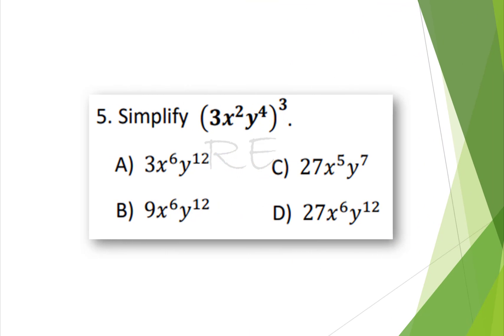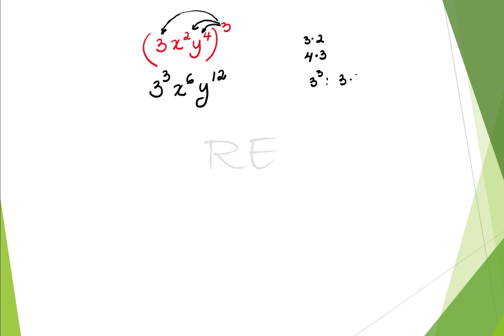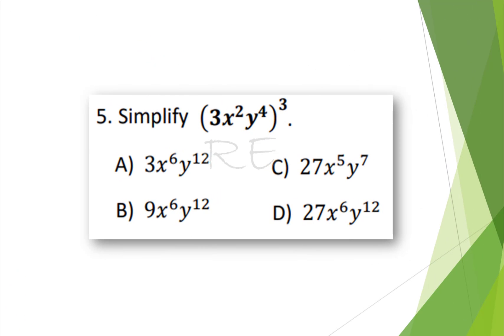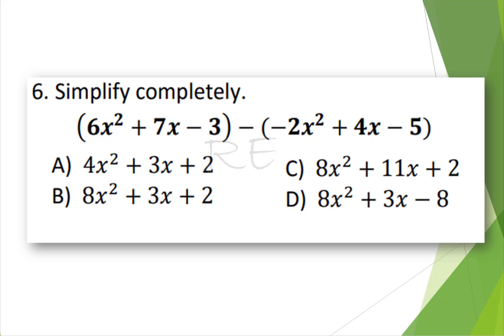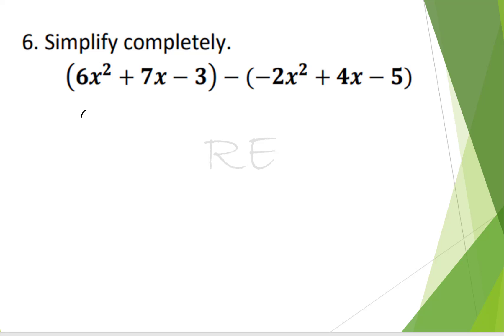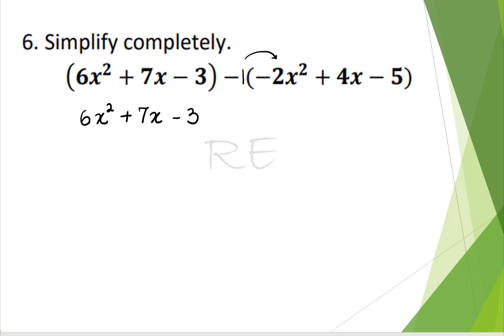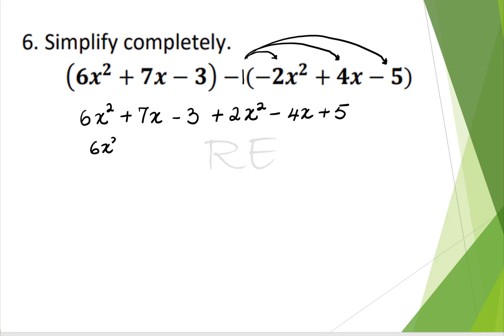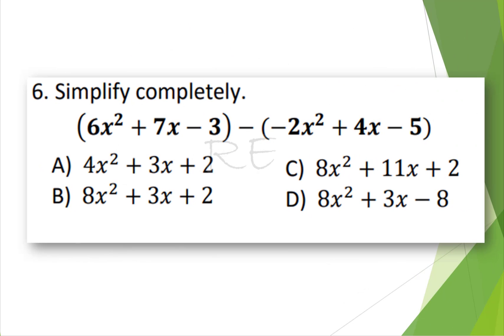CEAFE Question - Math 200 Review for Test 3a Question 5 and 6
CEAFE Question, Math 200, Elementary Algebra